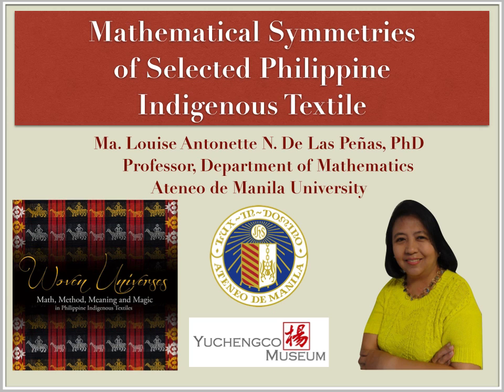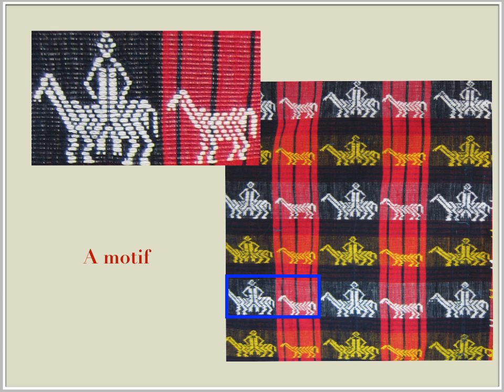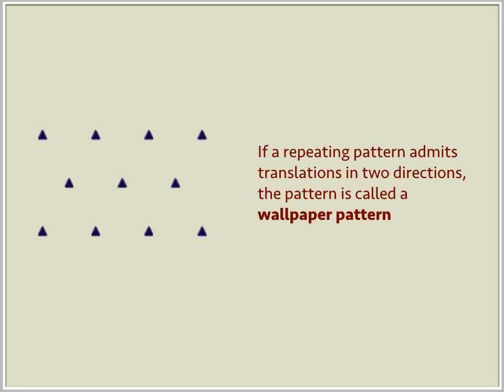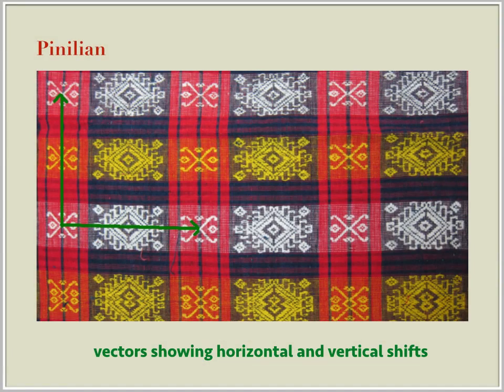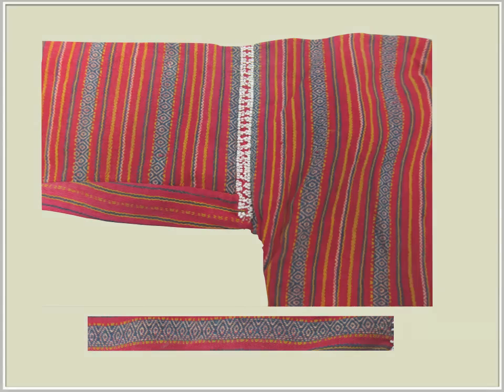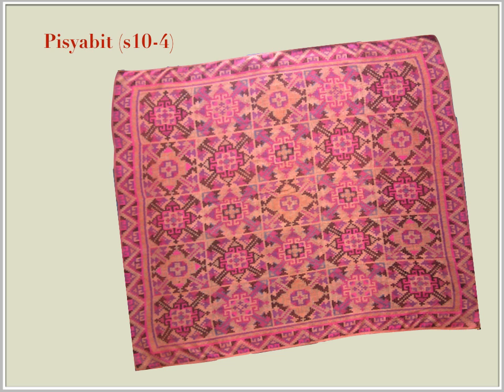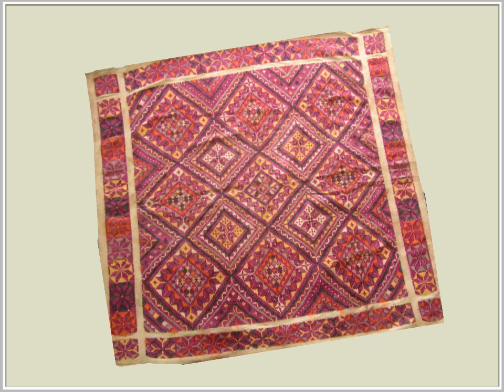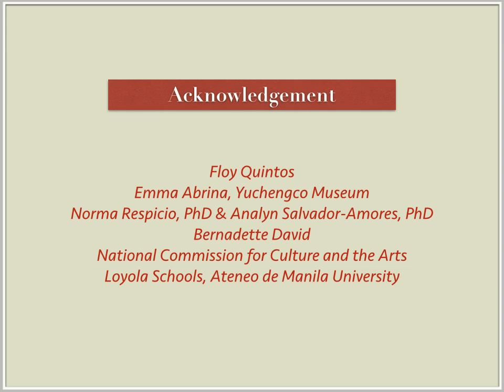Mathematical Symmetries of Selected Philippine Indigenous Textile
Did you know that the artwork in indigenous textiles reflect the weaver's rich mathematical instincts?

For those who missed Dr. Ma. Louise Antonette De Las Peñas' February 21 lecture on "Mathematical Symmetries of Selected Philippine Indigenous Textile," the video presentation is available for viewing on our YouTube channel.

Dr. De Las Peñas is a Mathematics professor from Ateneo de Manila University. She has written research about weaving maths, symmetry in handwoven mats, and weaving symmetry in the Kankana-ey of northern Philippines. Dr. De Las Peñas is currently a Visiting Professor at Sophia University in Tokyo, Japan.